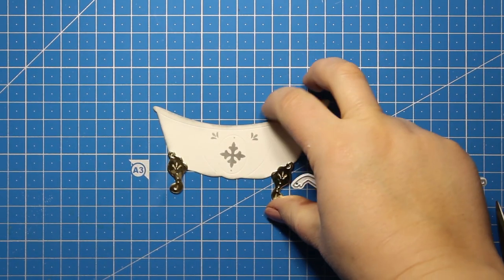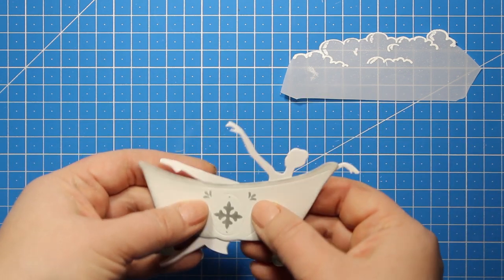Paper Discovery Elegant Bathroom Tutorial By Olga Direktorenko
In this demonstration, Olga shows us how to create a bubble bath scene card using her new Elegant Bathroom collection, perfect for reminding your loved ones to relax & pamper themselves.

Make a splash with the brand, new Elegant Bathroom collection by Paper Discovery. This range will help you soak up creativity & provide a sense of calm as you mix & match Olga’s elegant stamps, papers & embossing folders.
Ornate dies give a sense of timeless luxury & as well as creating projects that will relax, they’ll also have you crying out for a resplendent spa of your own.

Perfect for cardmaking, die-cutting, stamping, papercrafting, home decor & more!